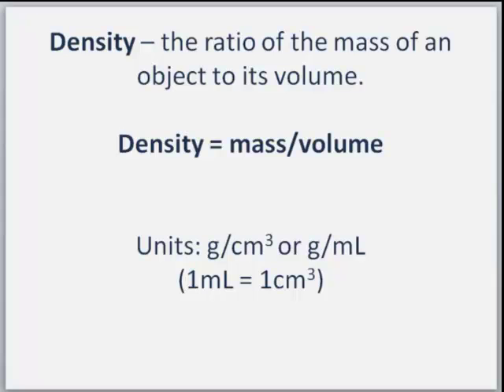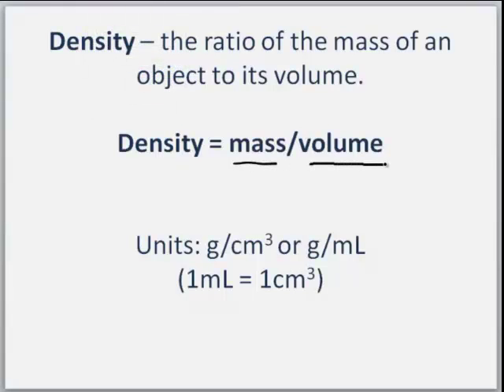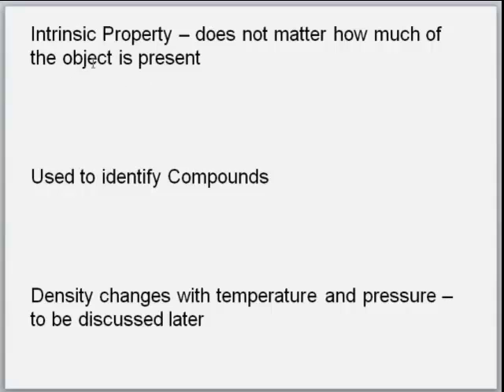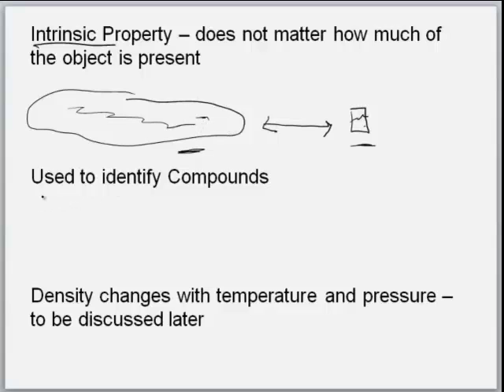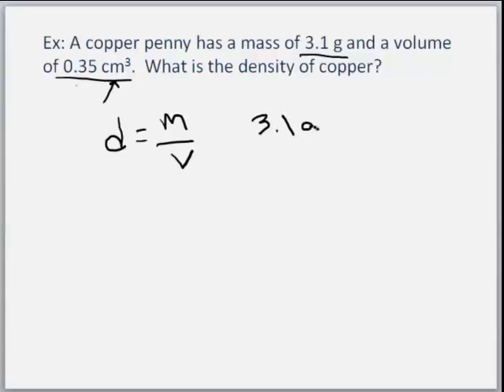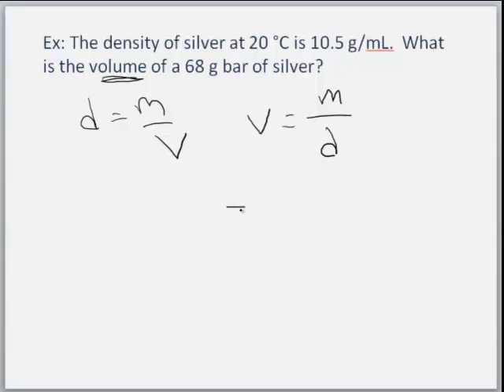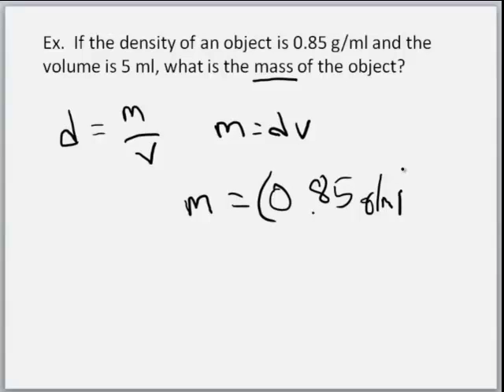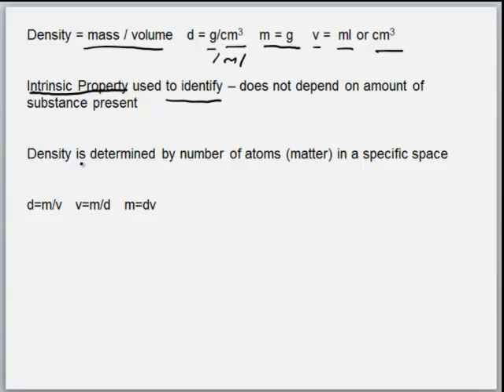density unit 1 TH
density vodcast unit 1